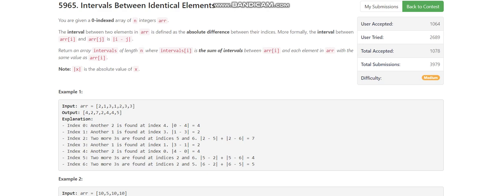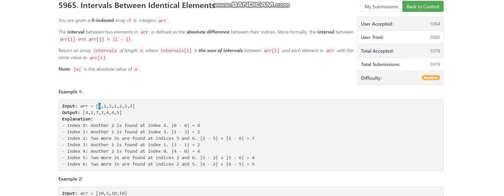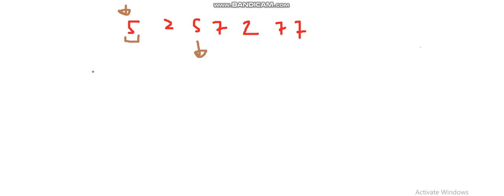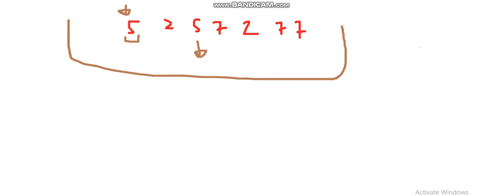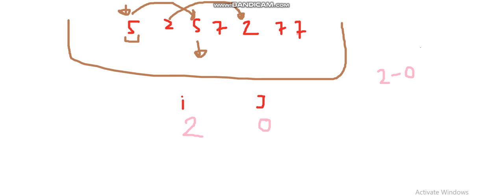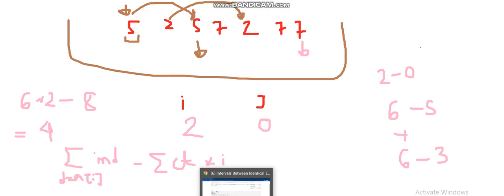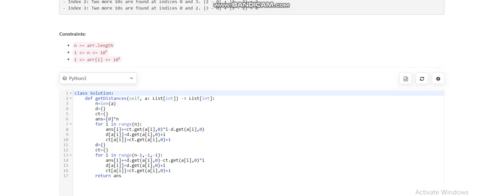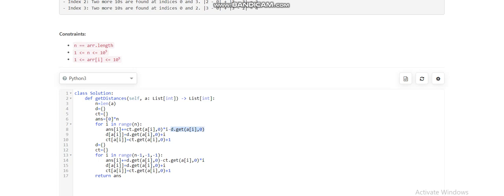Intervals Between Identical Elements (Leetcode Weekly 273)